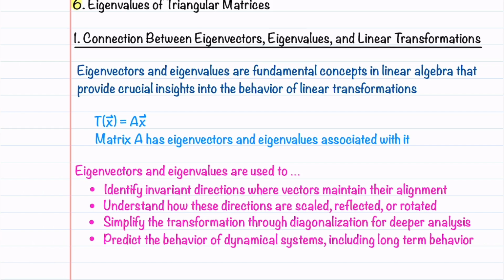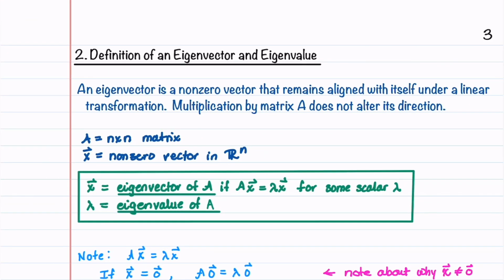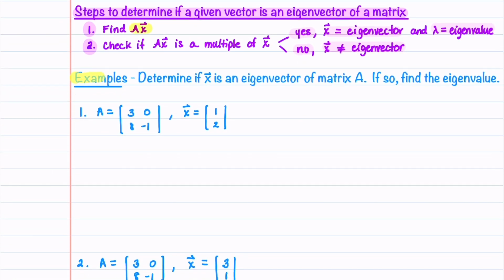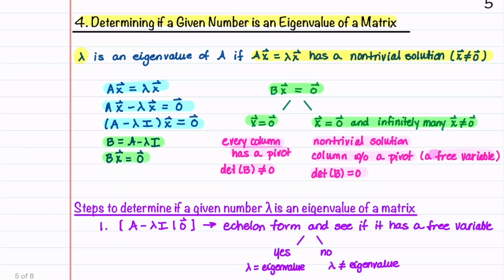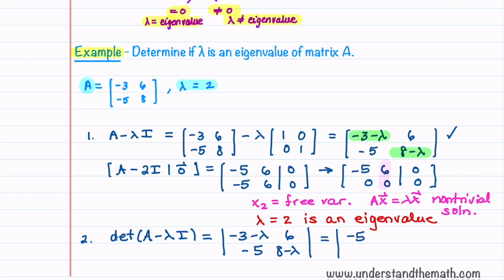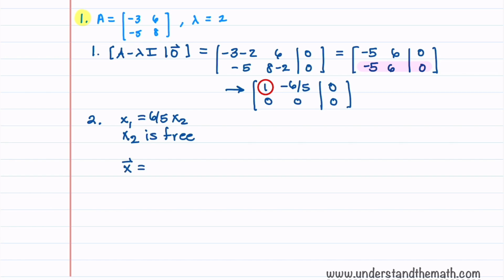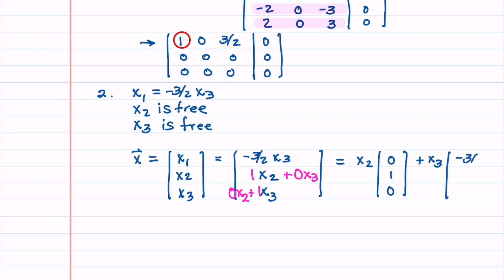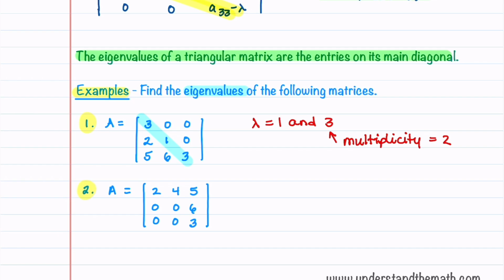Eigenvalues and Eigenvectors (Step-by-Step Examples)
Learn all about the core concepts of eigenvectors and eigenvalues in linear transformations with this comprehensive guide. This video covers everything from defining eigenvectors and eigenvalues to determining if a vector is an eigenvector and if a number is an eigenvalue. You’ll learn how to find the basis for an eigenspace corresponding to an eigenvalue, explore the properties of triangular matrices, and discover practical applications. Whether you're a student of linear algebra or an engineer, these fundamentals will empower your understanding of matrix transformations and vector scaling.

Topics covered:
Connection Between Eigenvectors, Eigenvalues, and Linear Transformations
Definition of an Eigenvector and Eigenvalue
Determining if a Vector is an Eigenvector
Finding if a Number is an Eigenvalue
Basis for an Eigenspace Corresponding to an Eigenvalue
Eigenvalues of Triangular Matrices

*Timestamps*
00:00 Introduction
00:25 Eigenvectors, Eigenvalues, and Linear Transformations
03:54 Eigenvector and Eigenvalue Definitions
06:05 Is a Given Vector and Eigenvector
08:54 Is a Given Number an Eigenvalue
14:04 Basis for an Eigenspace
21:23 Eigenvalues of Triangular Matrices